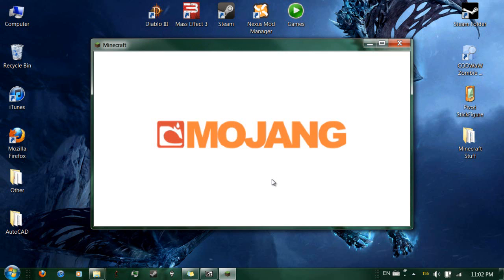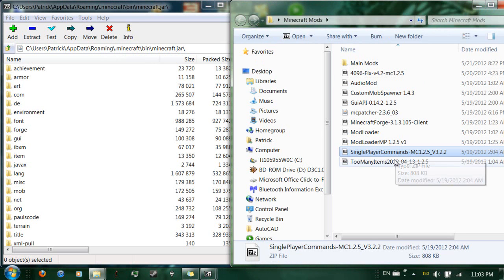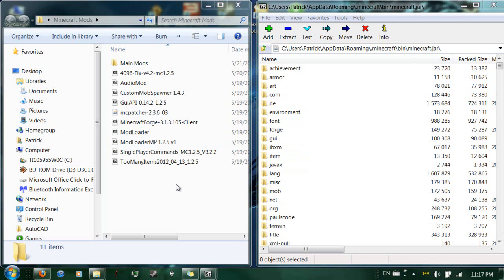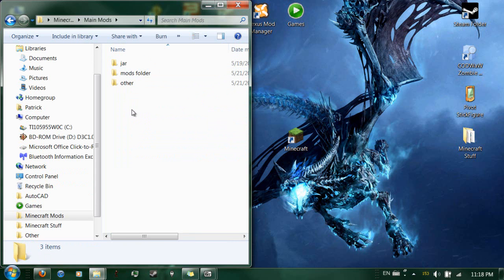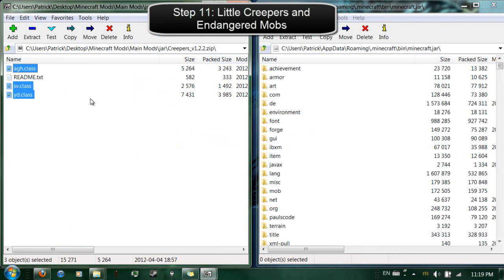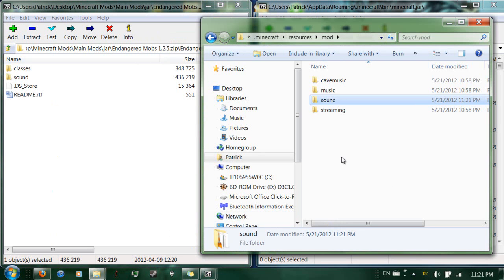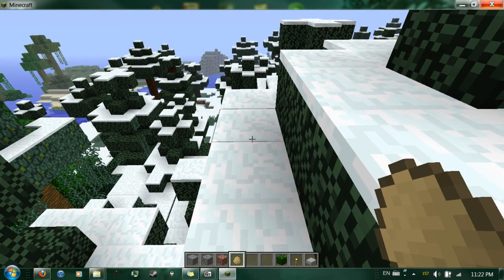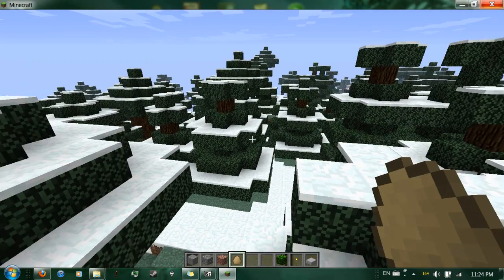Minecraft Mod Installation Tutorial: Ep 2: Installing the .Jar files (1.2.5)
This is a tutorial of how I install most of the mods that I am going to use in my singleplayer Minecraft series. It's going to be uploaded in 6 parts. Hope this helps.

Any Questions please send me a pm.

List of Base Mods (In order I installed them)
5. GuiAPI (Dowload Users Version)